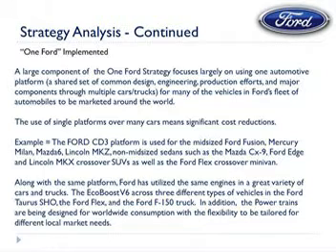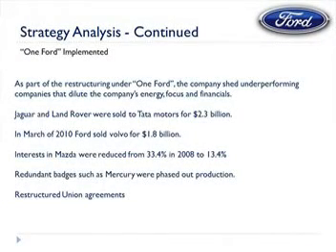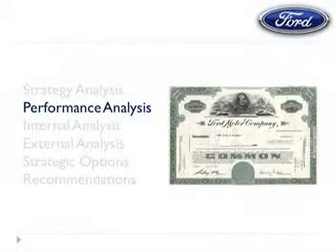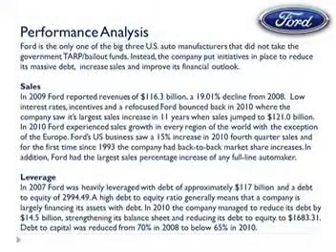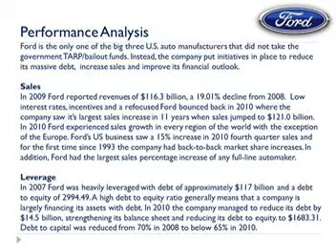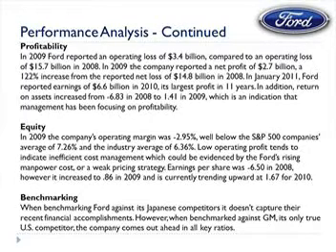Group 9 Ford Project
GSA PowerPoint Presentation of Ford Motor Company